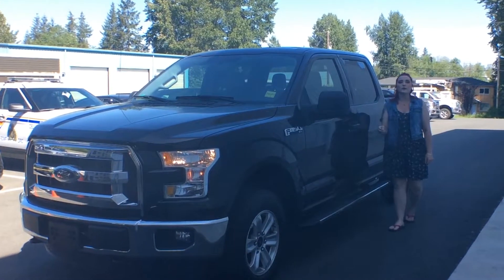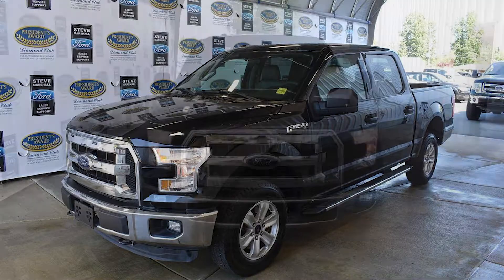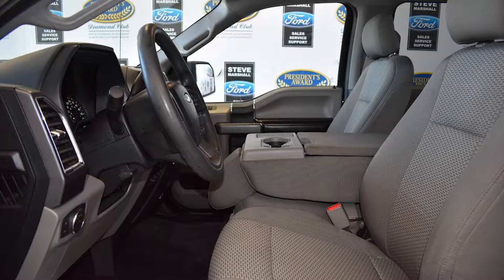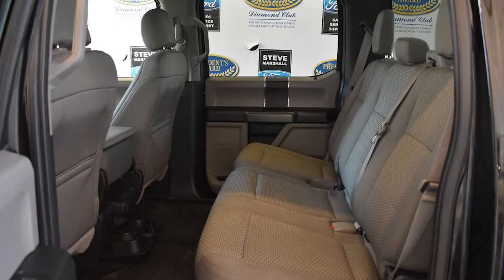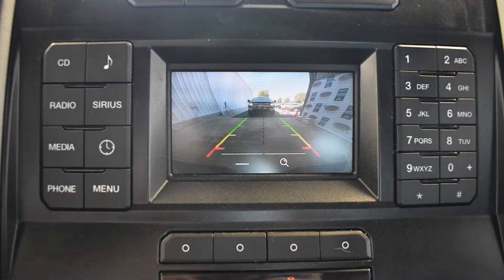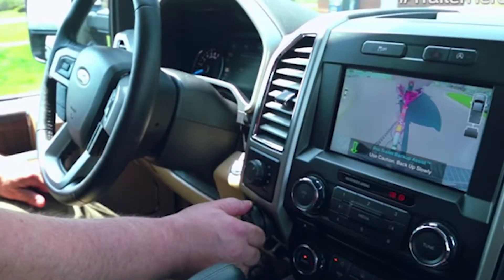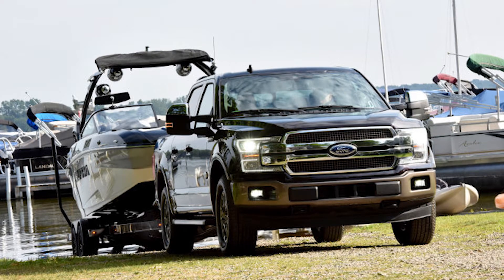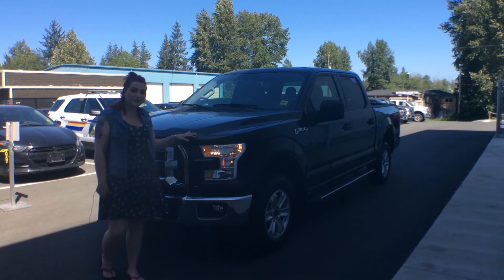2016 Ford F-150 XLT StK# 582161 for sale